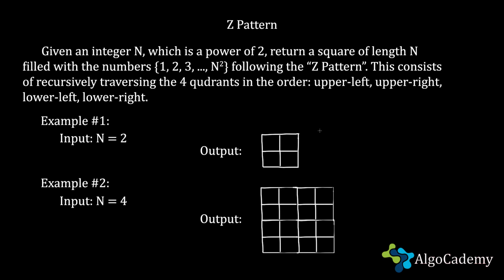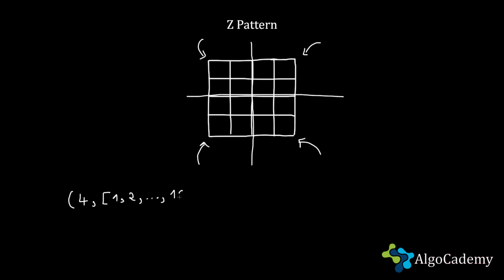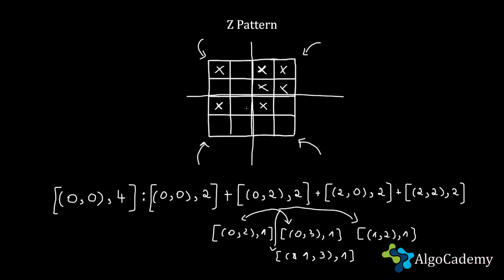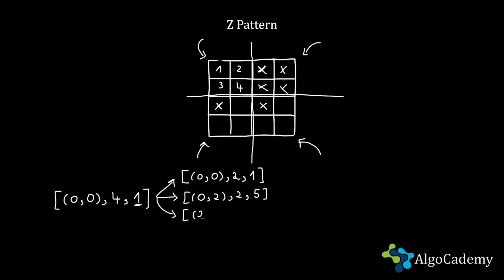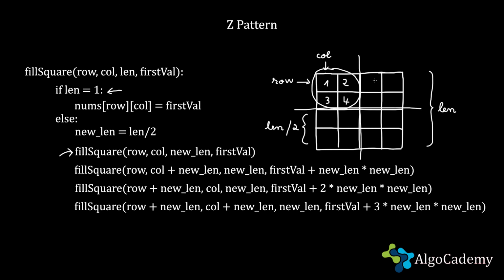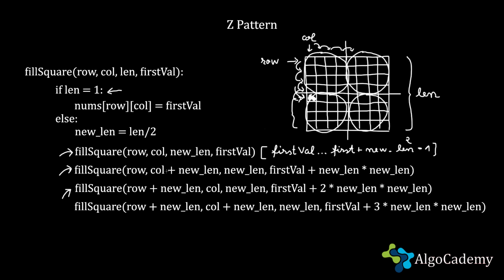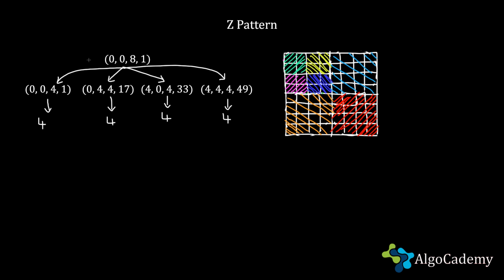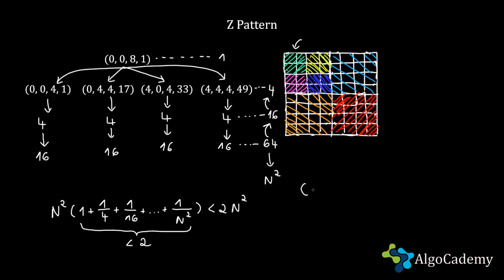Z Pattern Coding Challenge with Recursion: Solve and Master This Fun Pattern Problem!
Transform your Coding Skills & Land your Dream Tech Job Go From "I Suck at Coding" to Landing Your Dream Job In this video, we tackle the "Z Pattern" coding challenge using recursion, a unique problem that tests your skills with patterns and recursive logic. We’ll walk you through the solution step-by-step, discussing different approaches, edge cases, and code examples to help you understand the recursive logic behind creating the Z pattern. Perfect for interview prep and for sharpening your pattern recognition and recursion skills in programming!

Ready to practice more coding challenges? Check out AlgoCademy for interactive tutorials and expert coding guidance